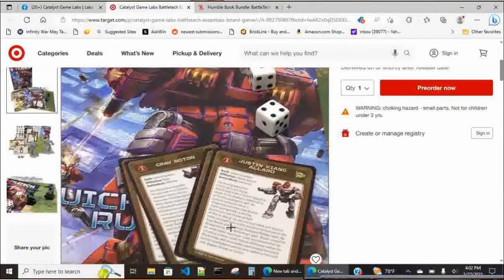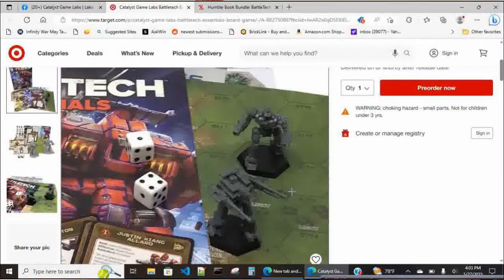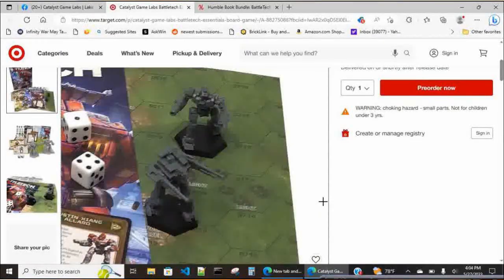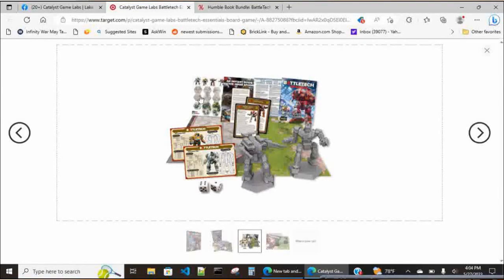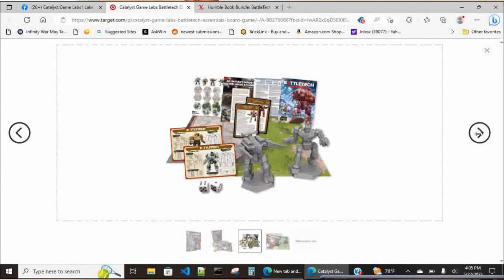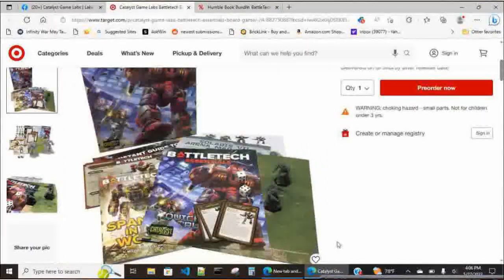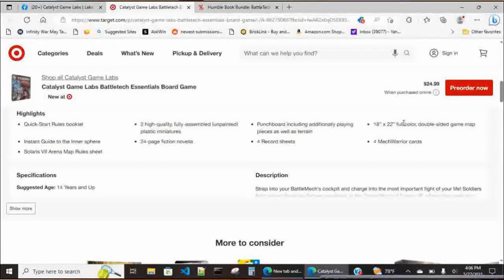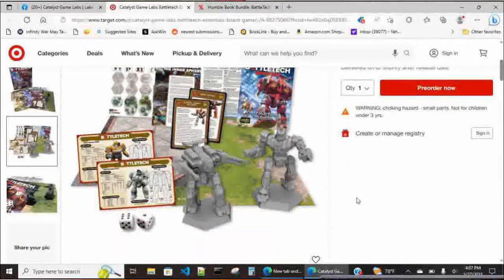BattleTech Essentials Box Set Target Exclusive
A look at the new upcoming BattleTech Essentials Box Set that will be exclusive to Target.

Item Link